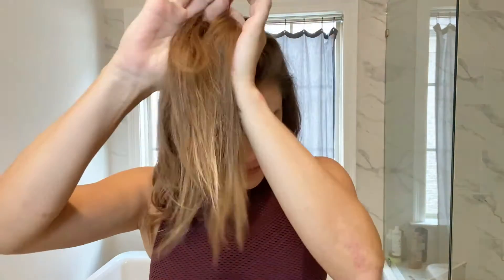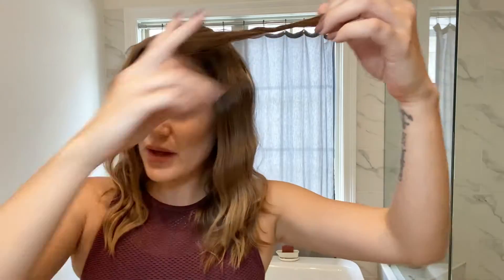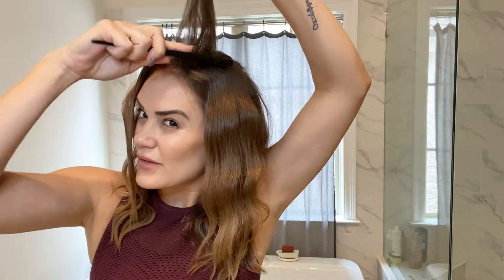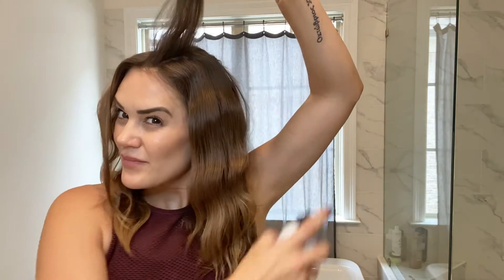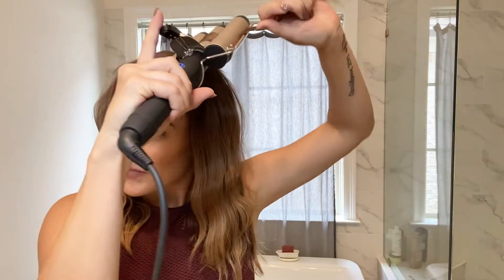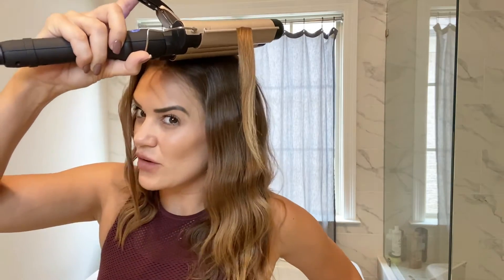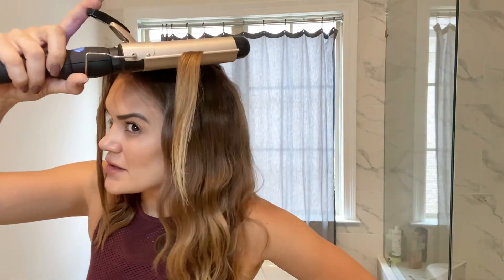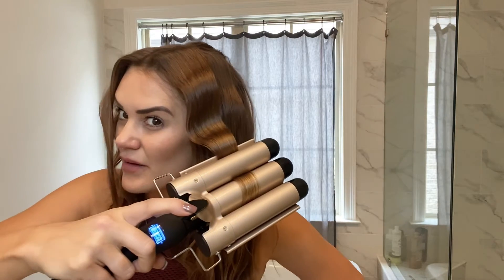Mermaid Waves Beach Hair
I have tried so many ways to get the perfect mermaid waves with massive volume for my thin hair and I am excited to say, I have officially mastered the look! In this post I am sharing a how to video so you too can get the look.